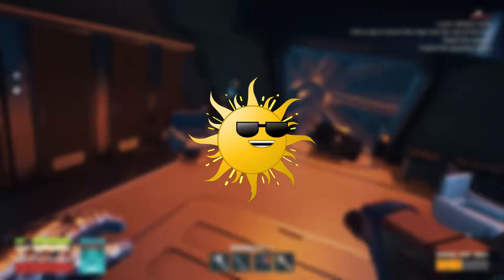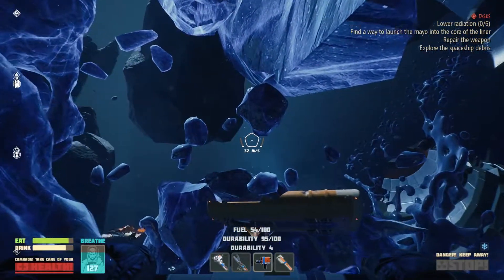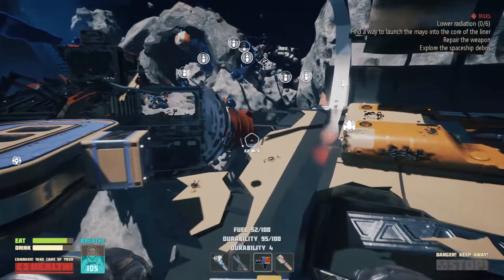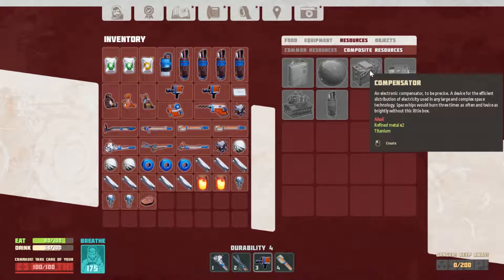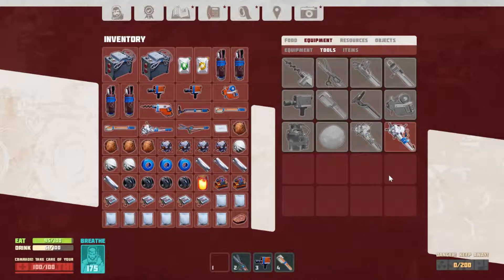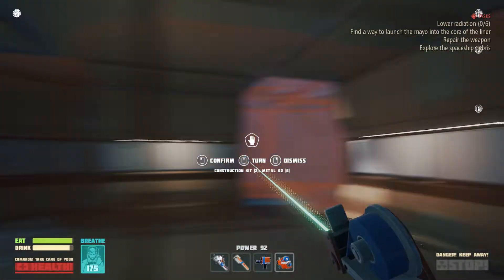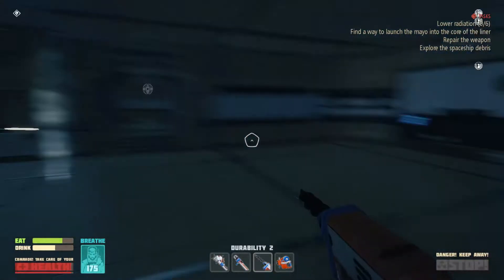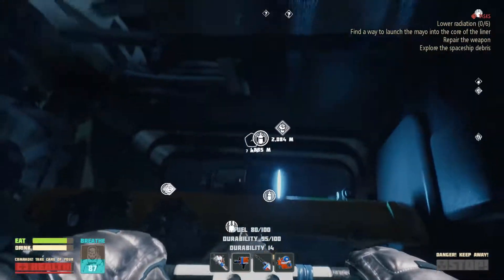Inside The Mayo?! | Breathedge | Part 12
Hey everyone! In this episode of Breathedge we make a few improvements to the home base, craft some very useful tools and find out how to lower the radiation of the core! So sit back, grab a snack and enjoy the ride.